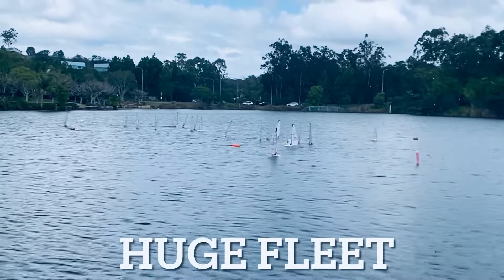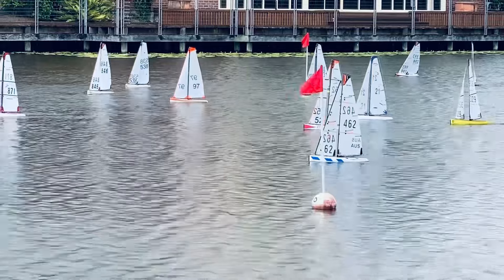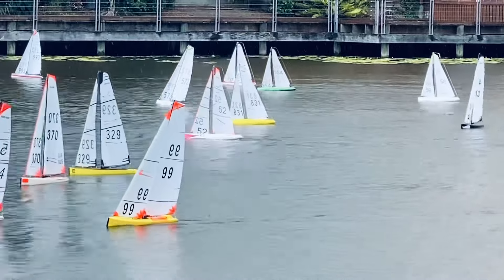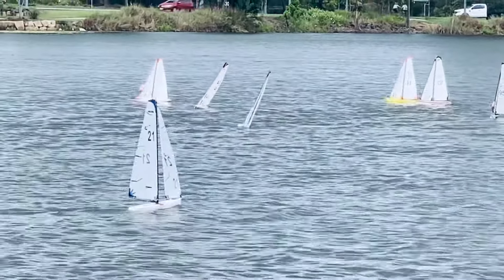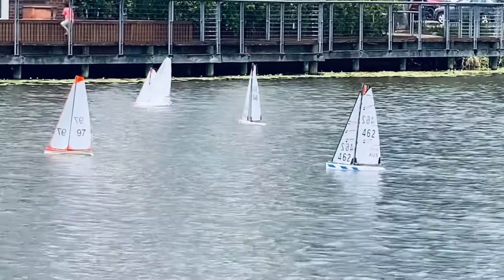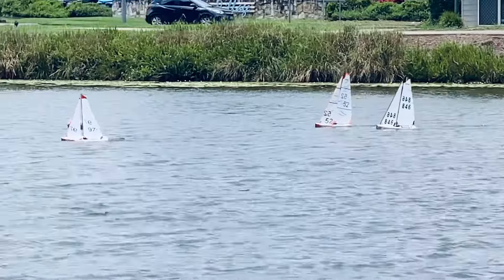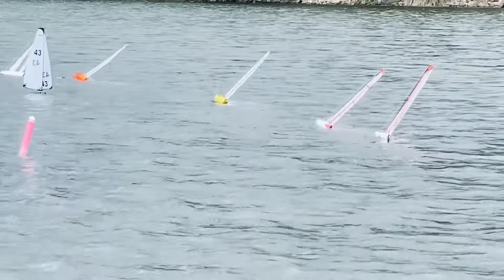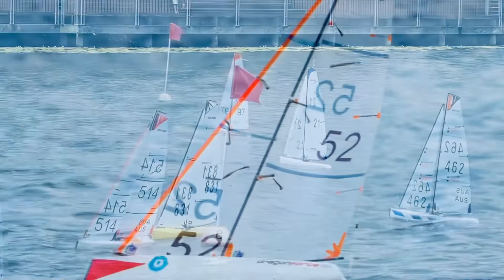Queensland DF65 Interclub Championship 2024 - Race 3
Df65 tuning tips